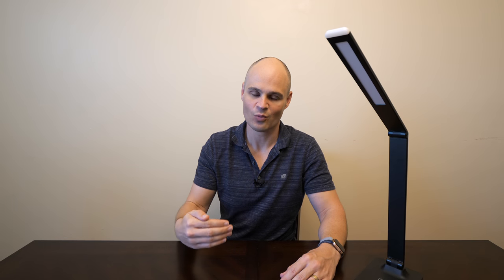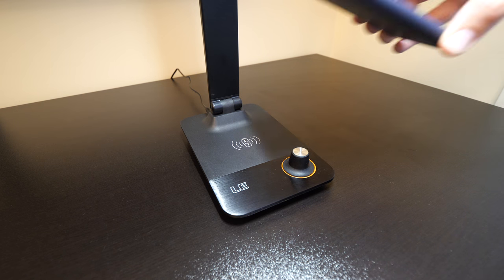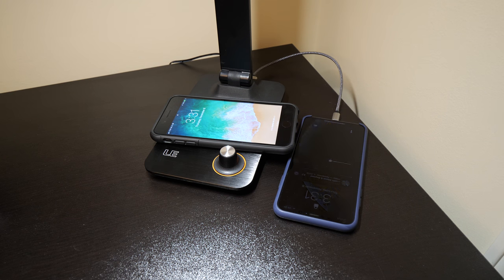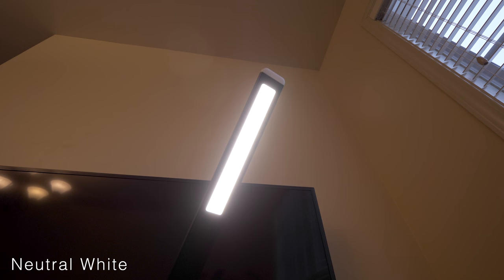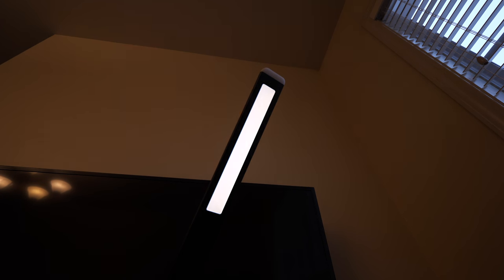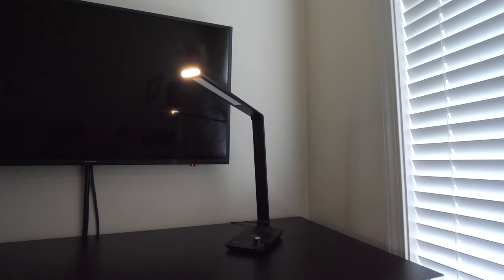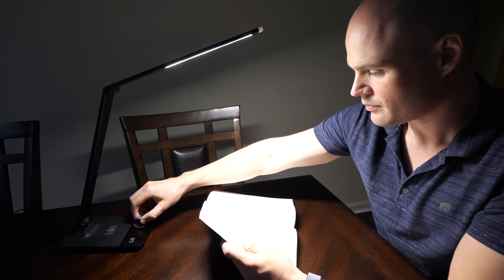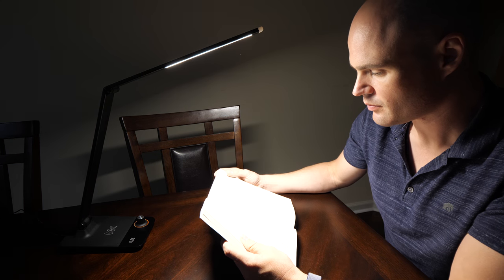The Lighting EVER is a cool color changing desk lamp that wirelessly charges your phone